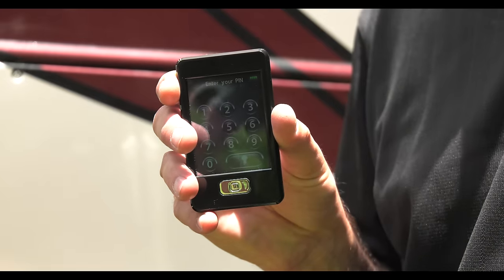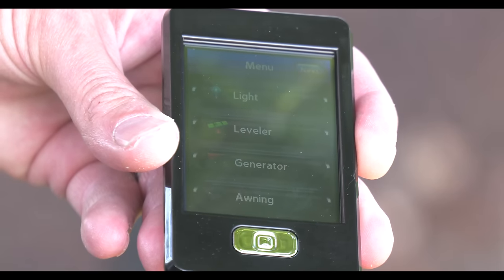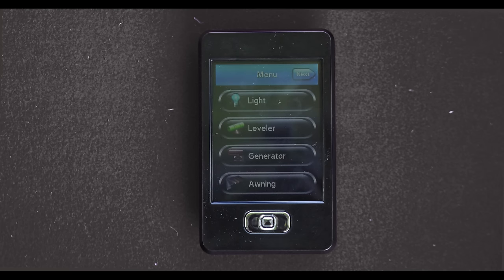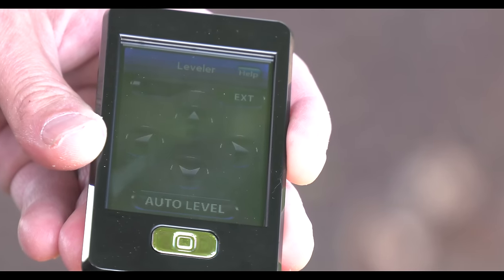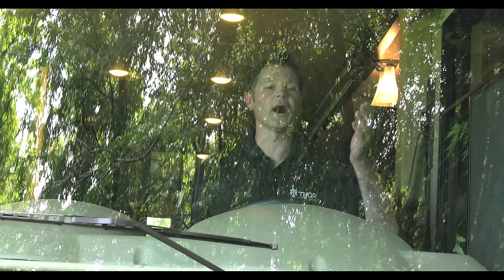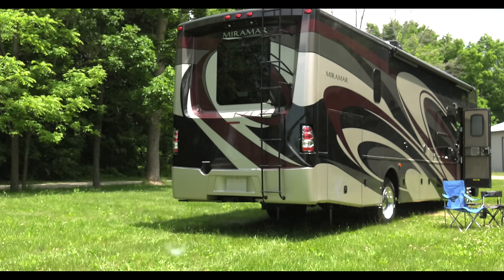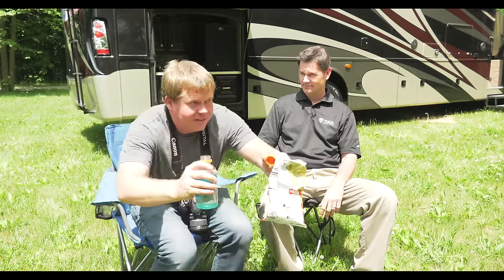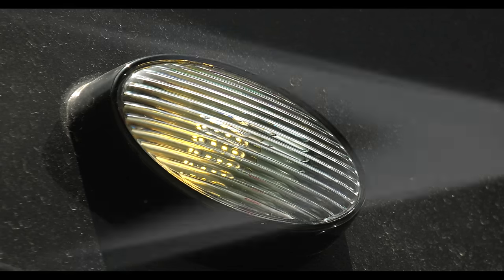Rapid Camp® Wireless Control System from Thor Motor Coach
When you think of “vacation”. What words come to mind?
How about relaxing, easy and carefree? They may not pop into your head when you think about setting up camp… but it can be... if you use the right tools… like Rapid Camp from Thor Motor Coach…this little remote handles some big jobs.
There is another option… You can do what I do... and bring along Tom to help with set up and tasks.
So in the spirit of competition... we’ll pit Tom vs Rapid Camp… to see if technology can top brute strength and the human brain.
Let’s compare sizes… the Rapid Camp is a small remote that easily fits in your hand or your pocket and clips into a handy bracket on the wall.
Tom is much bigger, messy and takes up a lot of space.
The Rapid Camp… is rechargeable and features easy to read menus…
With Tom… he runs on snacks… and you have no idea what’s going on up there.
So let’s get to work…. Up first Rapid Camp and how easy and convenient it is to use.
Pressing the big silver button on the rapid camp remote… brings up your lock screen… enter your pin and you’re ready to choose your function... light, leveling jacks, generator, awning and slide room..
Let’s start with the leveling jacks… since they need to be down before you put the slide rooms out.
Set the parking brake, turn the ignition on, and step outside.
The Rapid Camp works up to 50 feet away.
Hit the auto level button...
With Rapid Camp… you can watch the jacks as they set… to make sure nothing is in the way... and you end up with a level coach.
Leveling your coach with Tom is a lot trickier...
While you’re out here... use the Rapid Camp to put the slide rooms out… it makes it easy to see if you’re clear or anything or anyone is in the way.
Tom... is easily distracted. Same goes for your awnings… with Rapid Camp, you can put them in or out from up to 50 feet away. Which is great if the weather gets nasty outside, and you’re comfortable inside.
Let’s say you’re away from your coach having a good time... and you want to start or turn off the generator. With Rapid Camp, it’s a simple press of the button.
The light button on the RAPID CAMP is handy for that walk back to the coach at the end of the night. Press it and your patio light comes on.
Tom has flashlight…
RAPID CAMP…take control of your coach... because you want your trip to be hassle free.